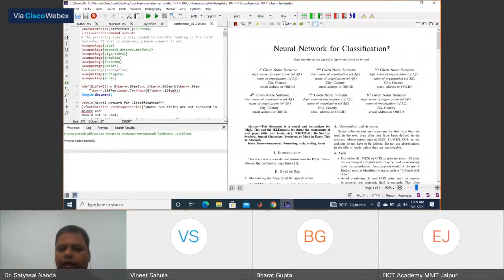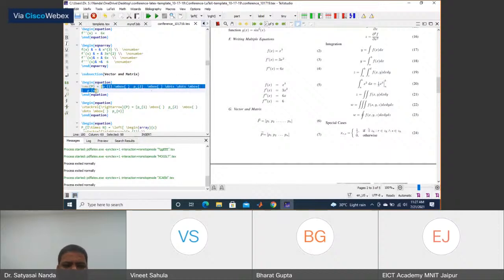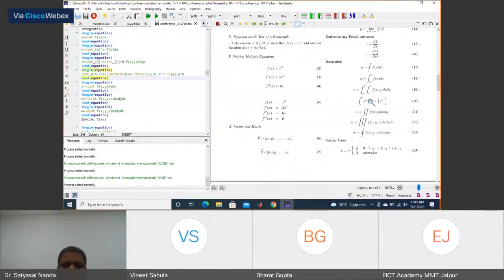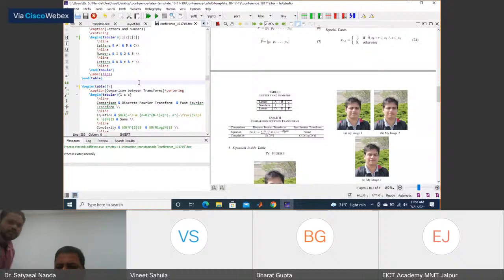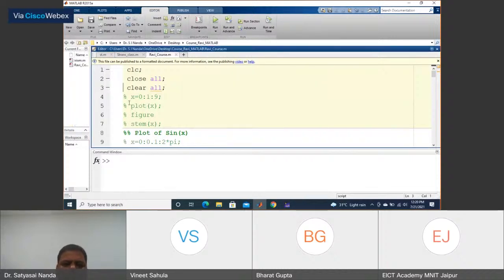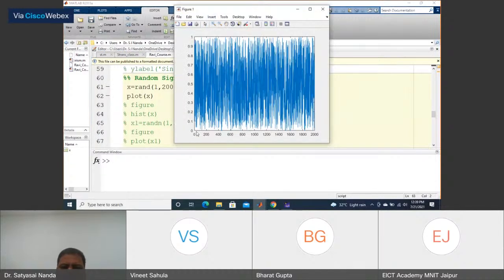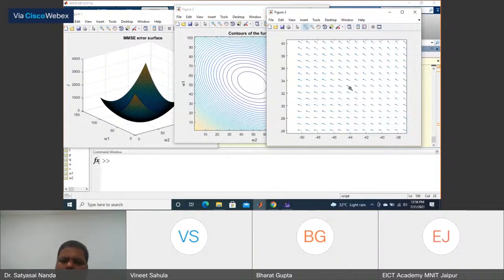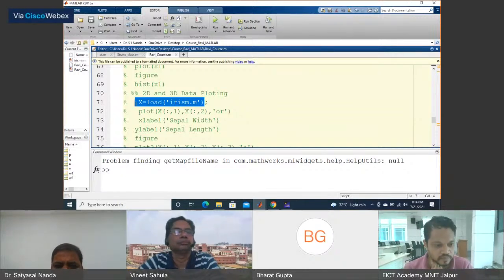Day9_Morning_Digital Tools for Writing, Authoring and reviewing manuscripts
Digital Tools for Writing, Authoring and reviewing manuscripts (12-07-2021 to 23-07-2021)